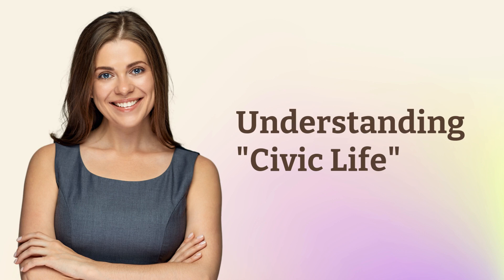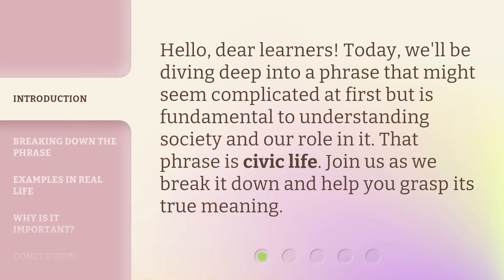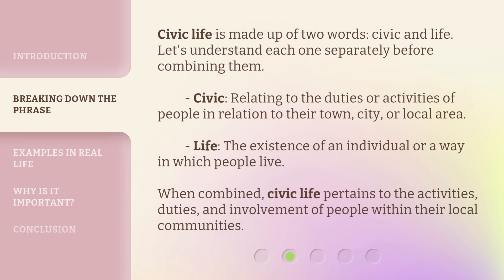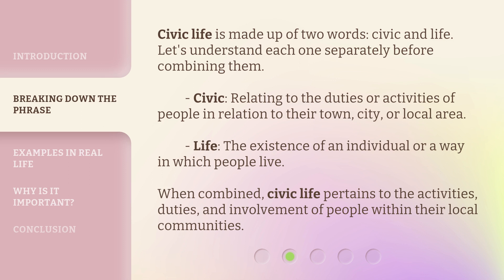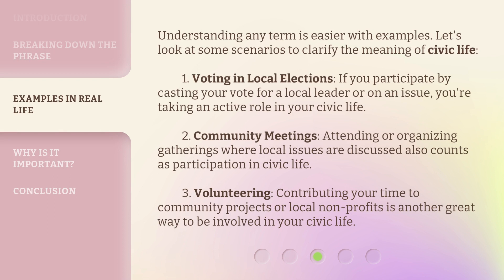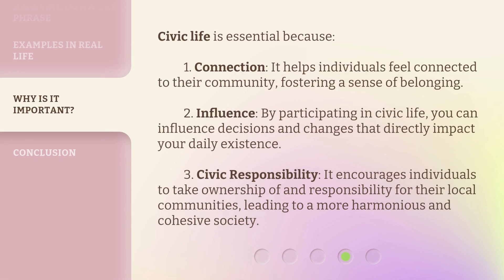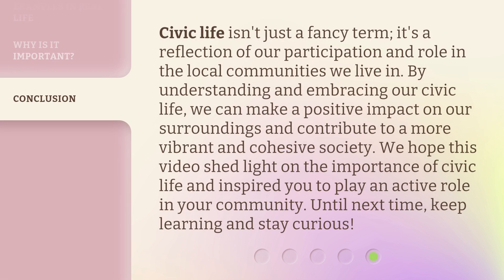Understanding "Civic Life"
Unraveling Civic Life: Understanding Our Role in Society • Join us as we dive deep into the meaning of civic life, a fundamental phrase that shapes our understanding of society and our role within it. Discover the definition, explore real-life examples, and learn why civic life is essential for fostering connection and influence in our communities.

00:00 • Introduction - Understanding "Civic Life"
00:26 • Breaking Down the Phrase
00:58 • Examples in Real Life
01:39 • Why Is It Important?